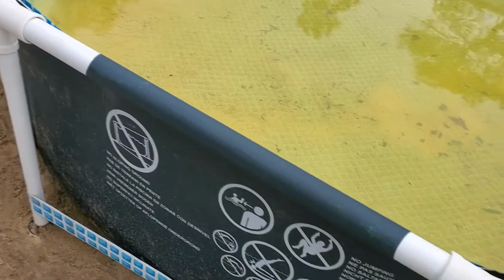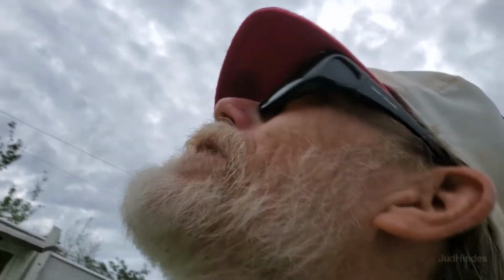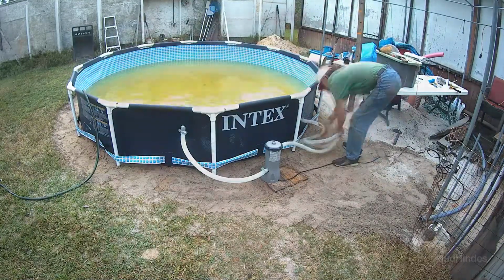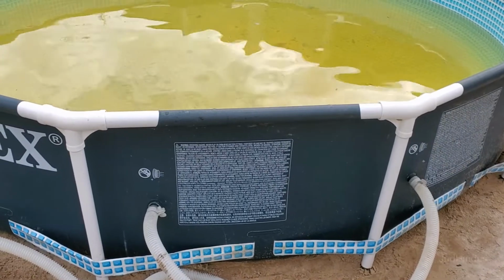Pool Project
November 11, 2022; Homosassa, Florida: It is pool. Fastest 9 minutes you'll ever see. :)